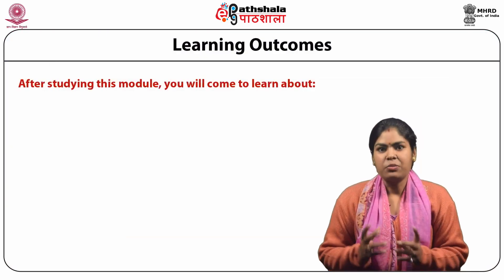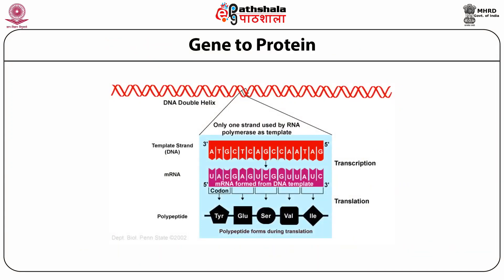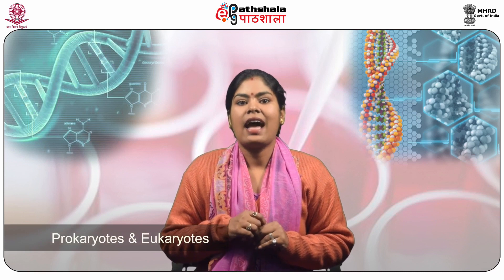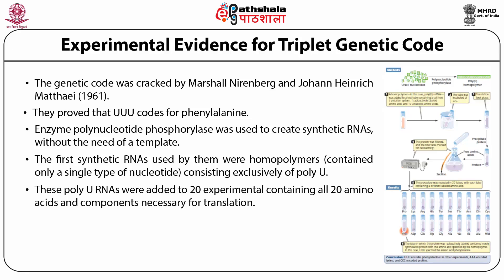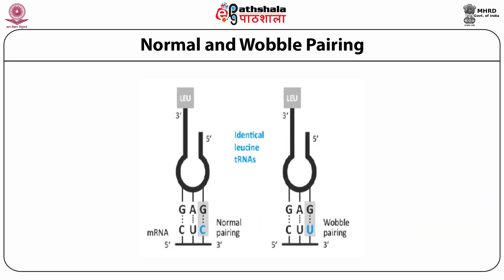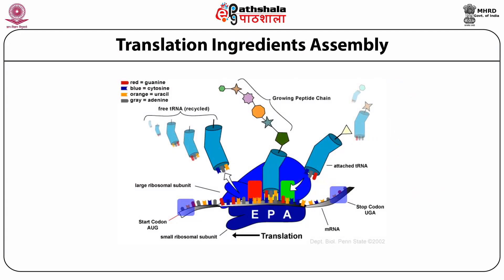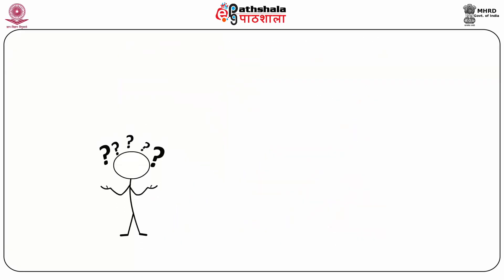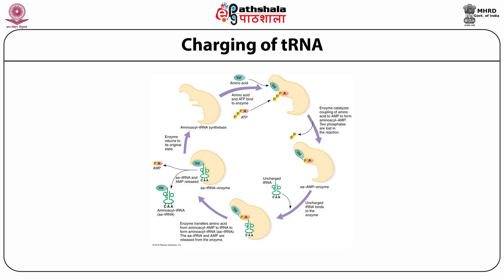M-22. Principles of gene expression Translation